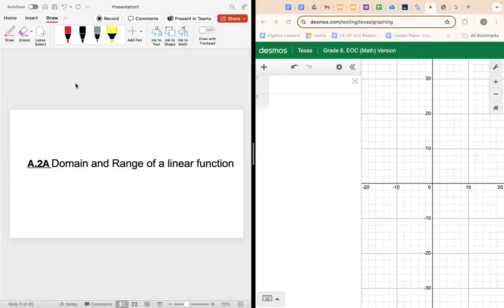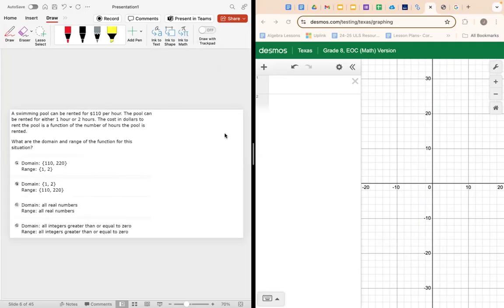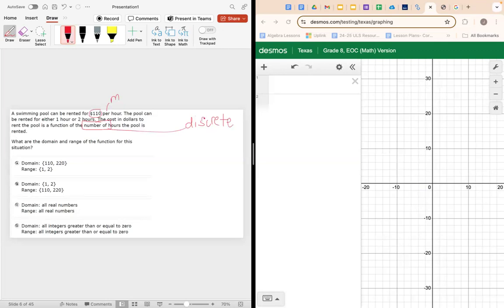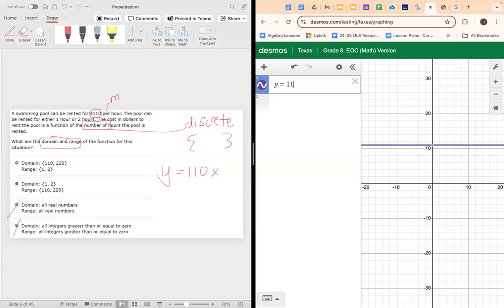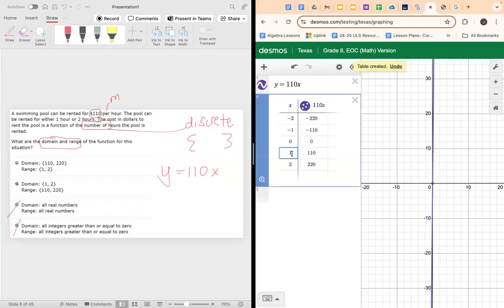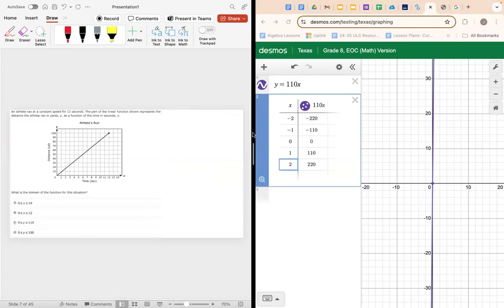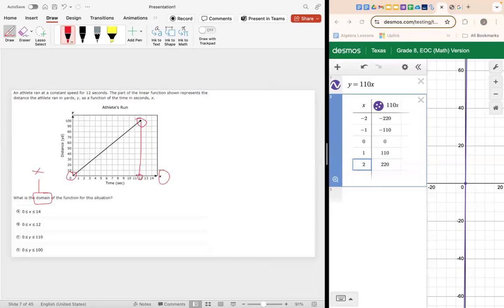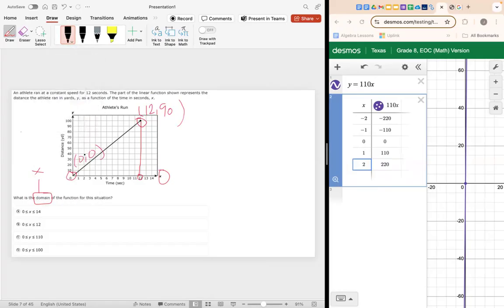A.2A STAAR REVIEW